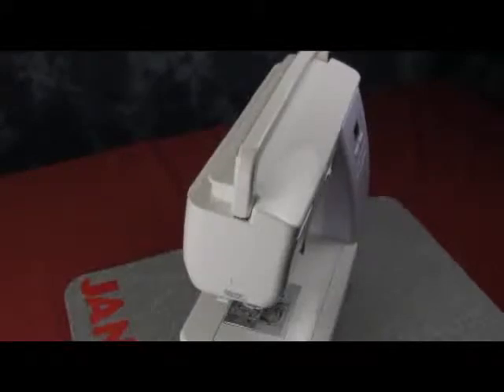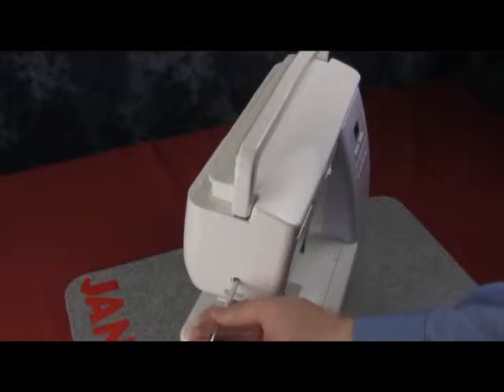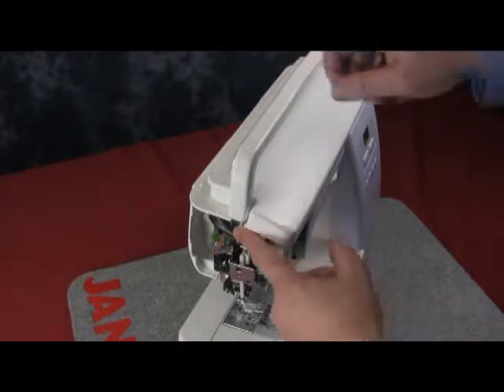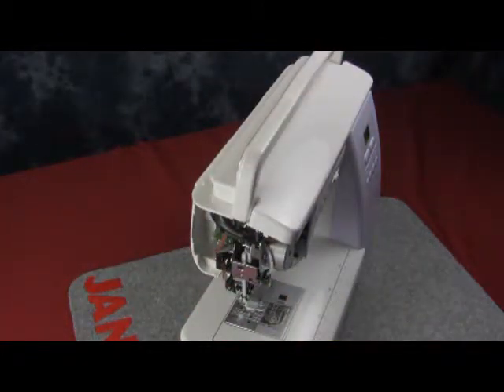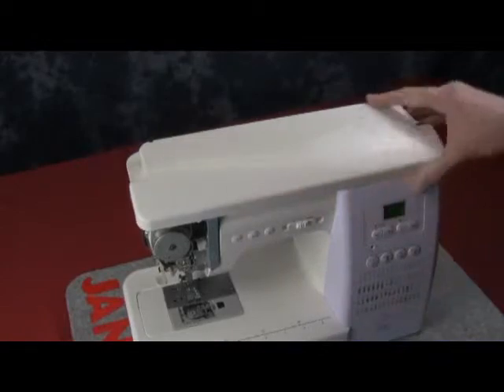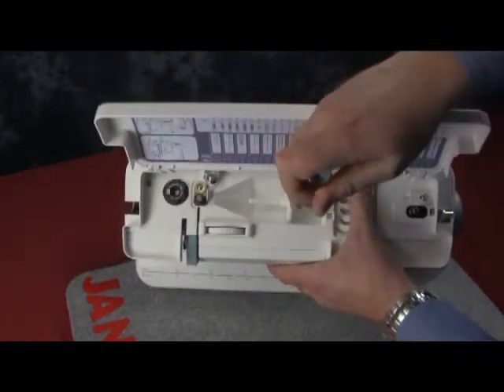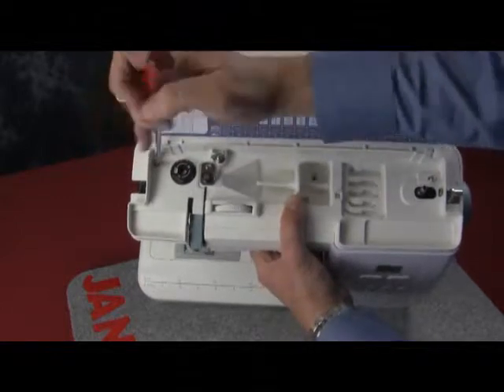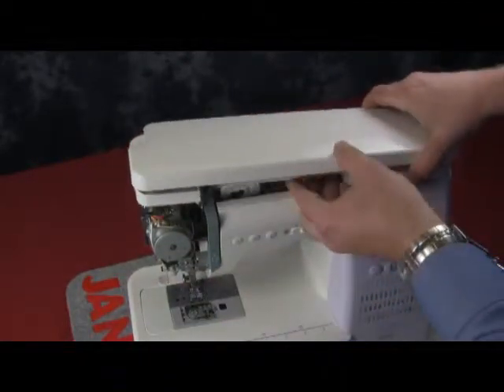6260QC face plate, handle and top cover removal